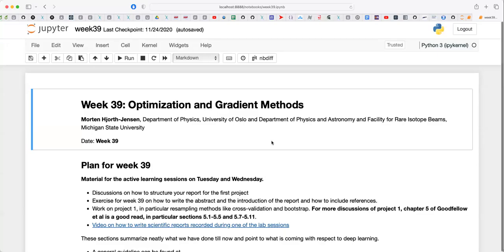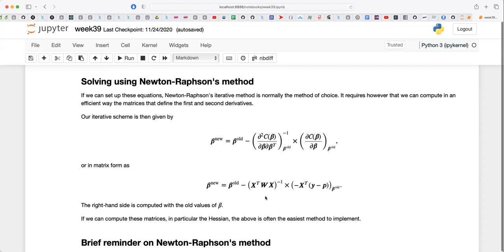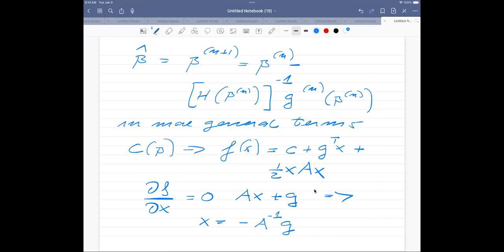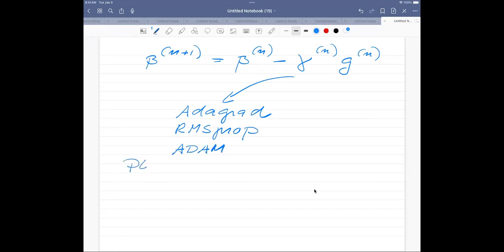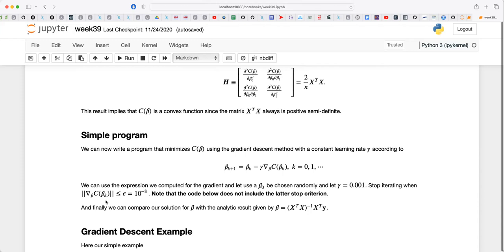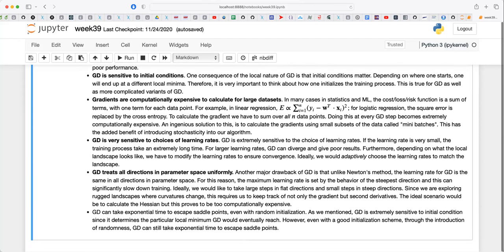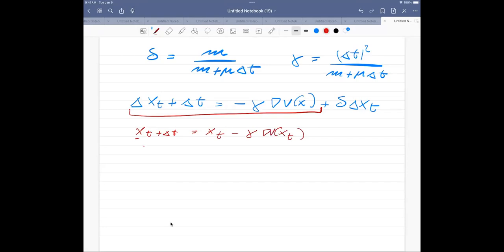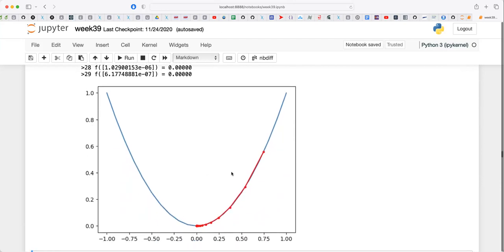Gradient methods, plain gradient descent and with momentum